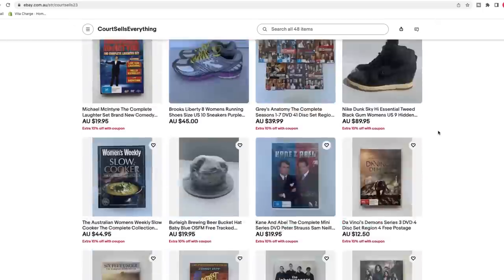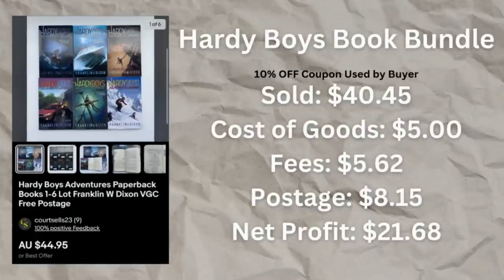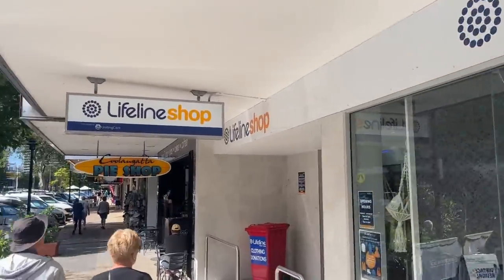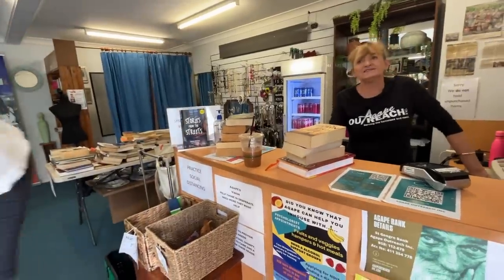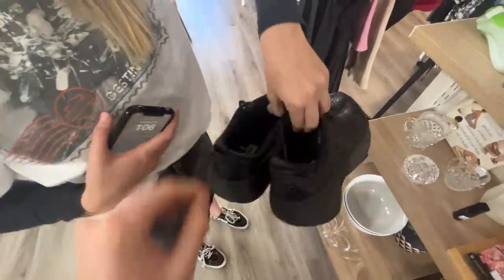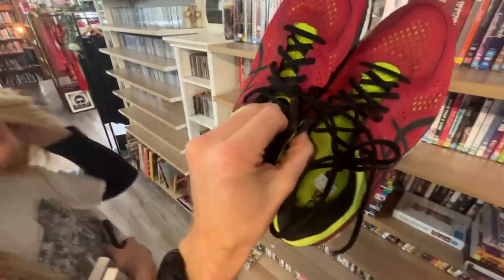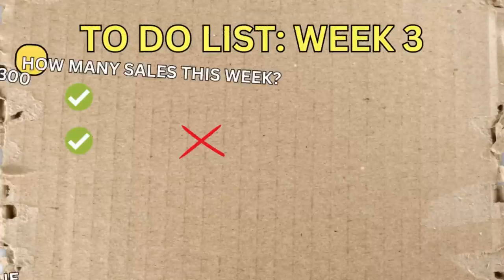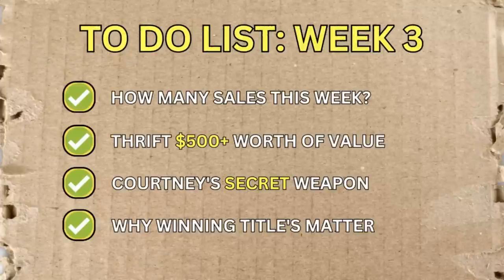We Started An eBay Business From Scratch